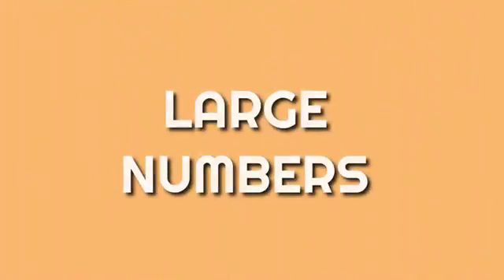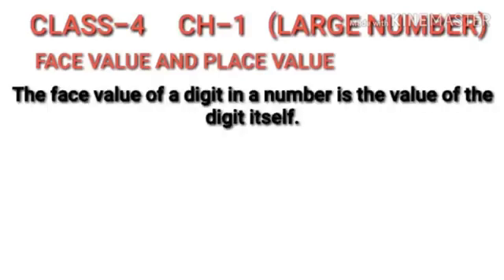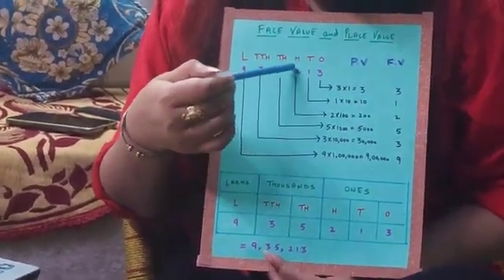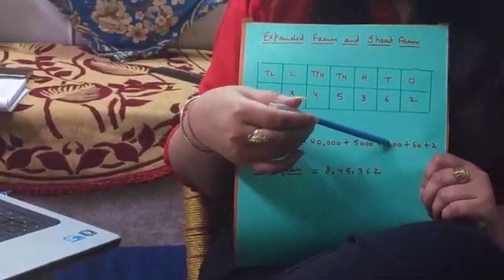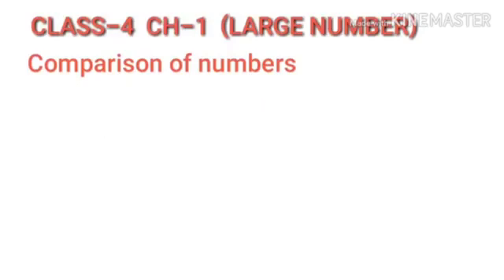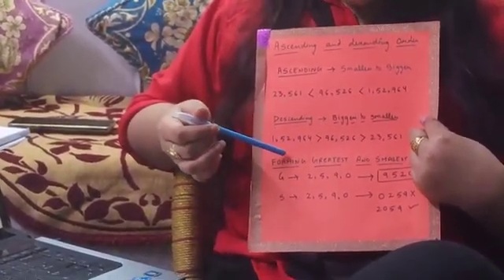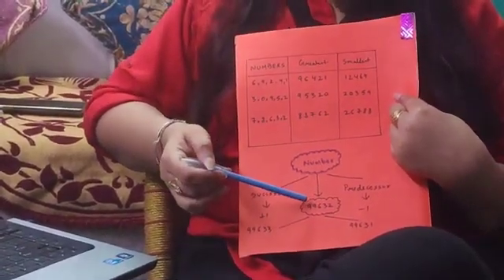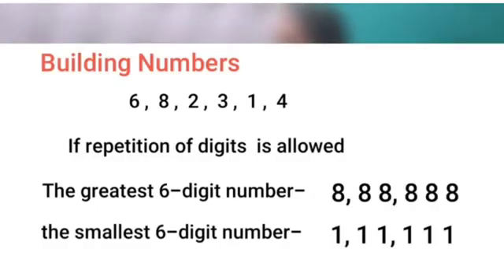Class 4th Maths 01 APRIL